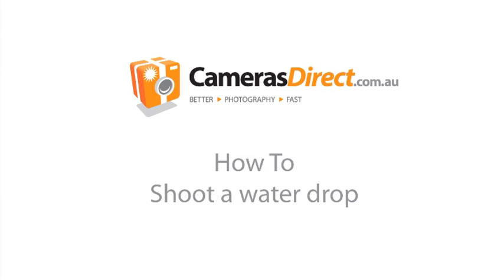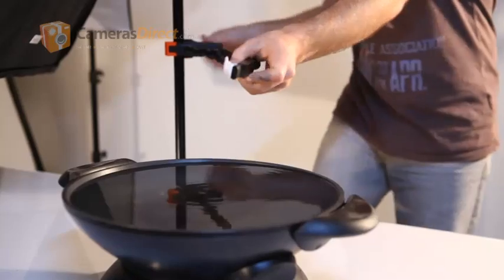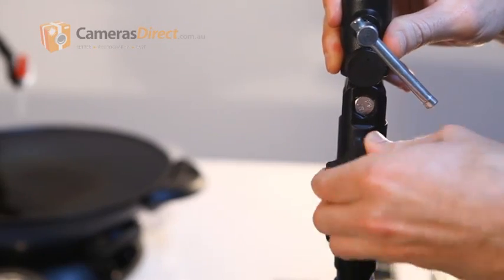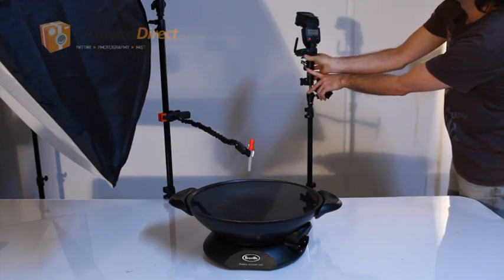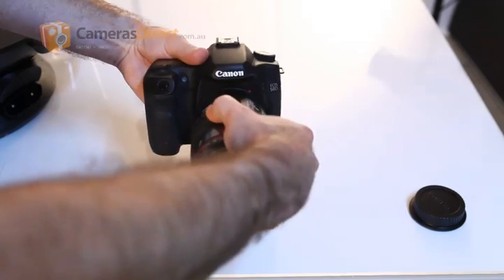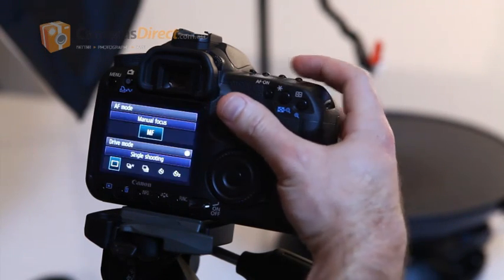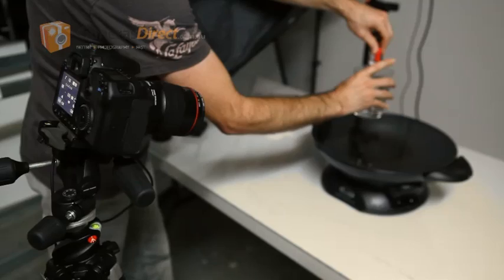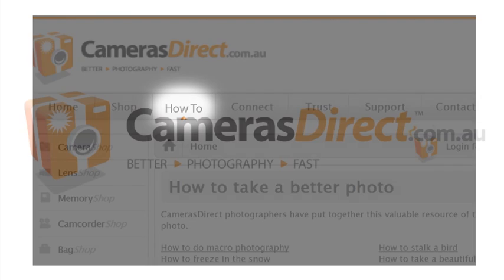How To Take a Photo of a Water Drop EASILY | Cameras Direct Australia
Tutorial Video: How to take a photo of a water drop.
You can print the instructions for our Camera Review Page has the full Article